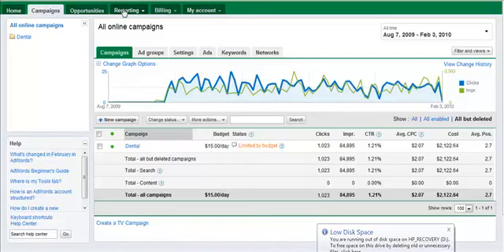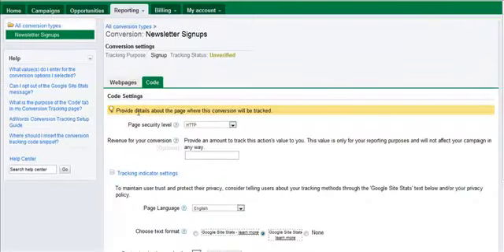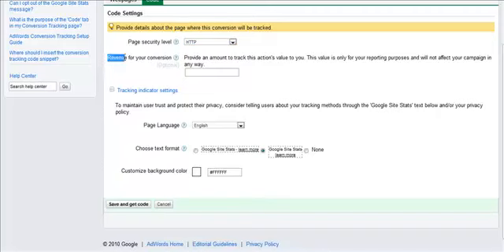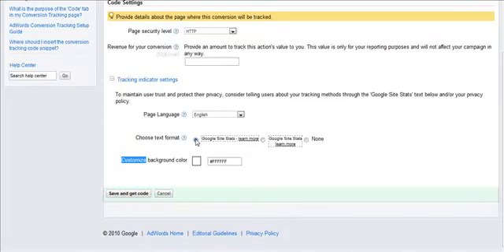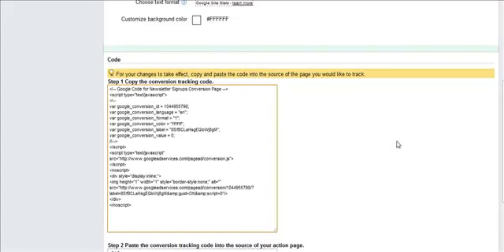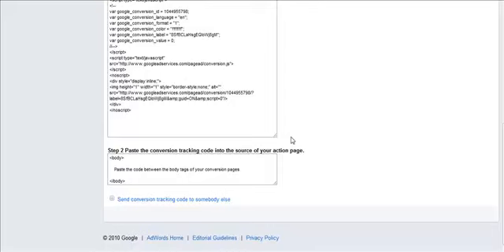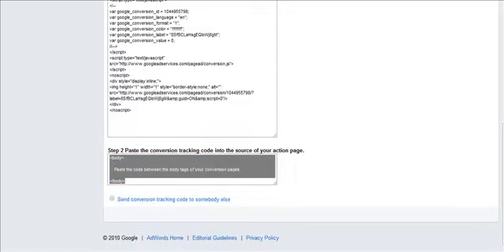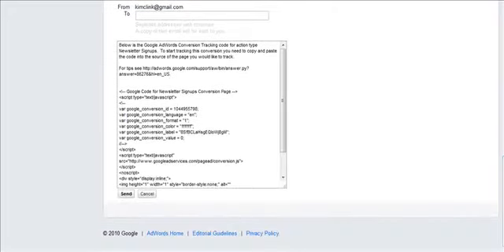AdWords Conversion Tracking.mp4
Learn how to Create and Install Adwords conversion tracking code.  Tracking conversion is very important way to evaluate your return on investment.